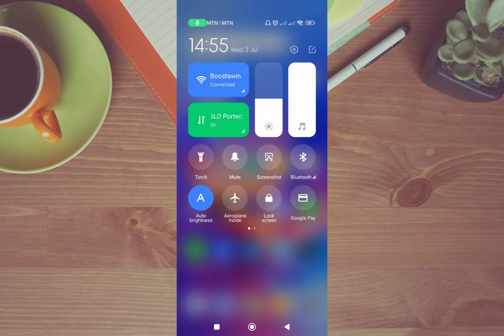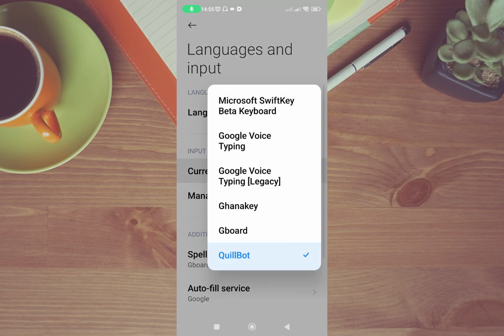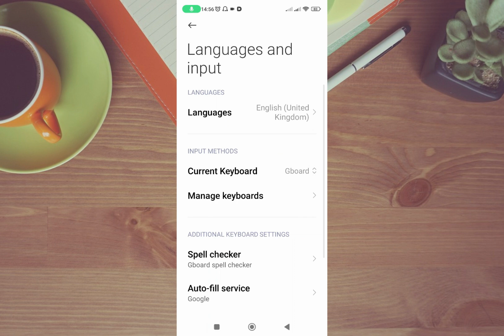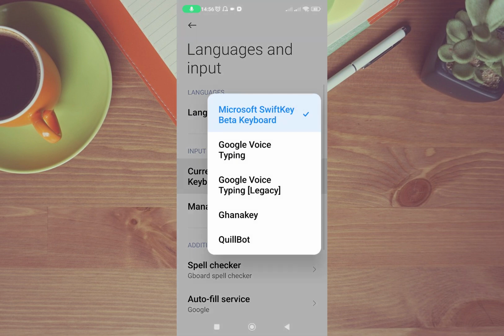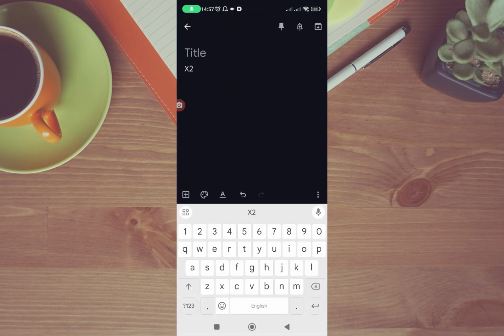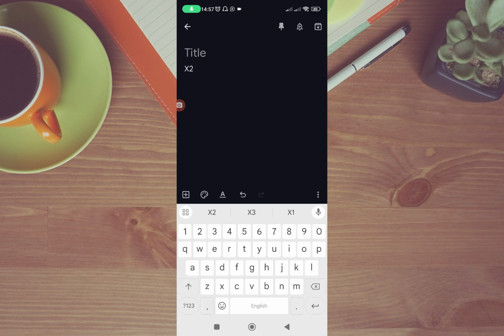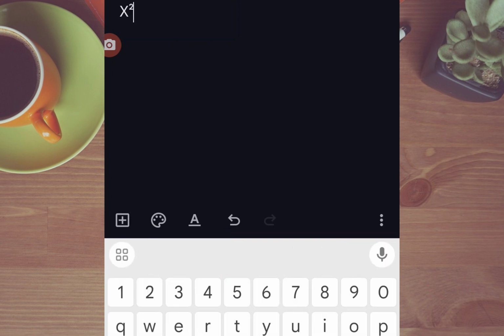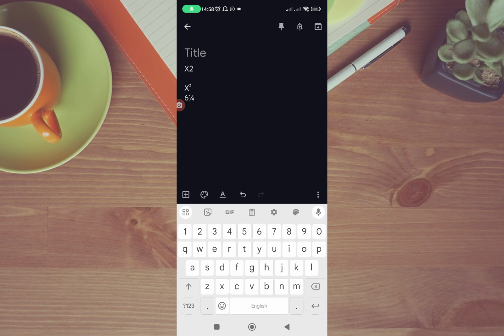How to type Square Roots, Superscripts and Fractions on Your Android Smartphone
Unlock the power of your Android smartphone by learning how to easily type square numbers, fractions, and other superscripts! Whether you're a student, a math enthusiast, or just someone who loves to learn new tech tricks, this video will guide you step-by-step. Join us as we explore simple methods and hidden features to make your typing more versatile and efficient.